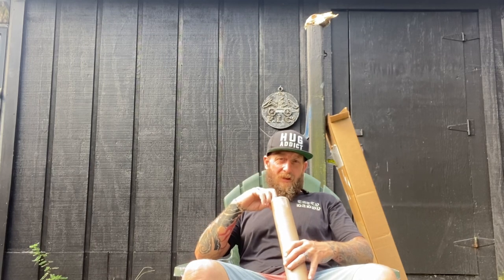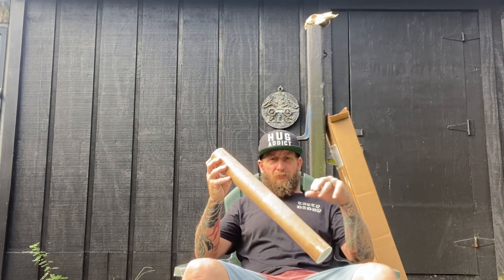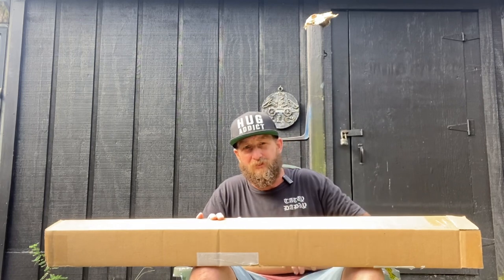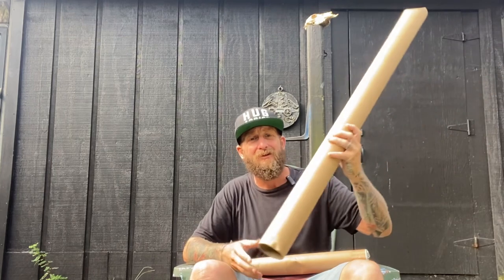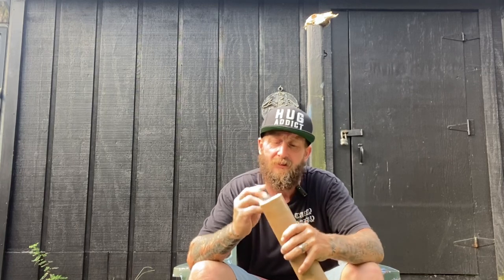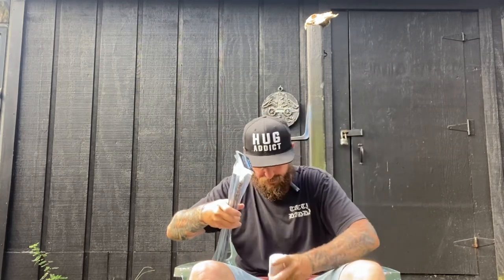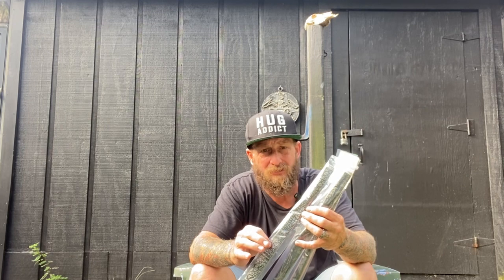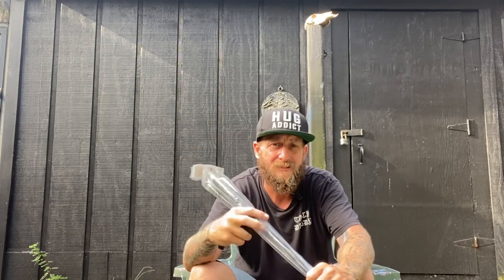It’s That Time Once Again / 3 Hydrographic Film Rolls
Taking a look at 3 film rolls I just got in for Hydro Dipping Also a shipping comparison & an overall quick chat Hit that like and subscribe I appreciate your views Have a stellar day!